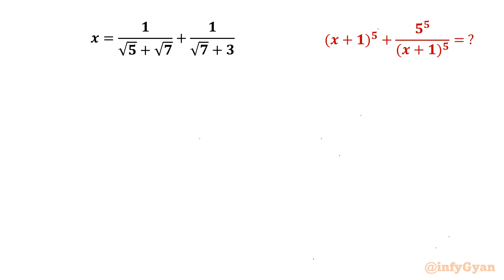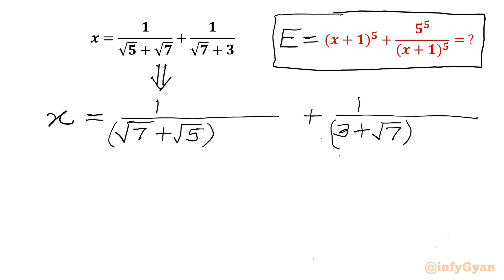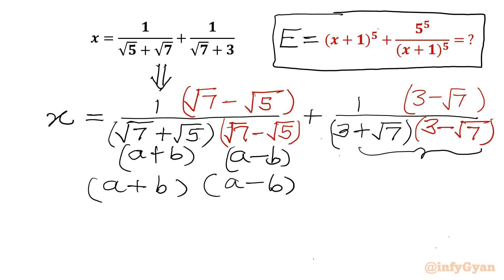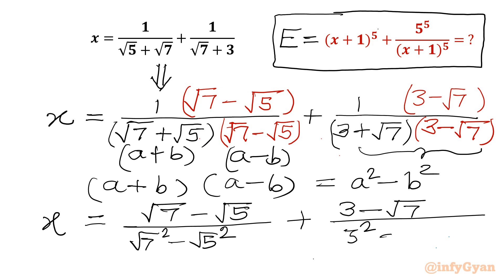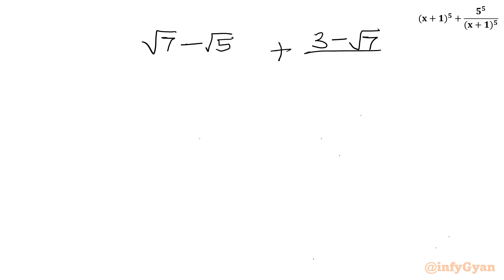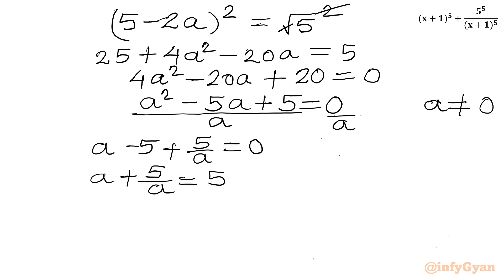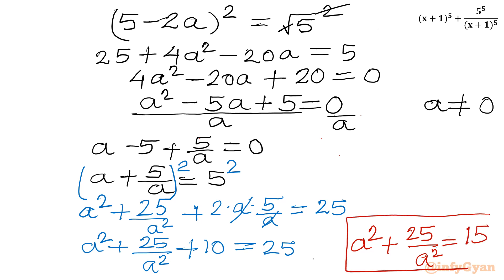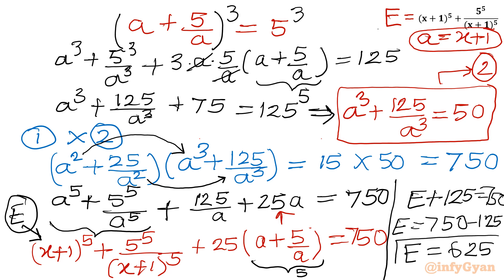Master Radical Math with Ease! | Math Olympiad Preparation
In this video, we explore an intriguing algebra problem involving radicals, perfect for those preparing for Math Olympiad. This problem will enhance the understanding of radical expressions and skills of problem-solving. Watch as we break down the solution step-by-step, providing clear explanations and insights along the way.